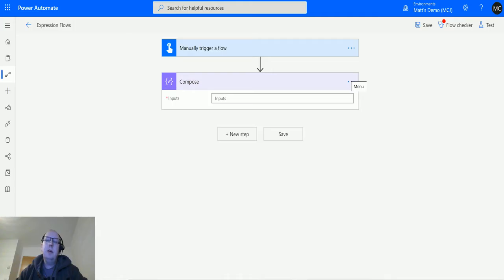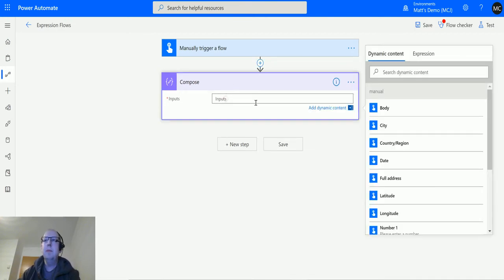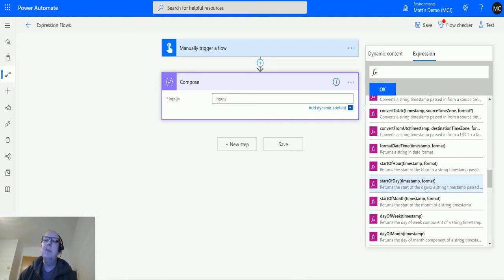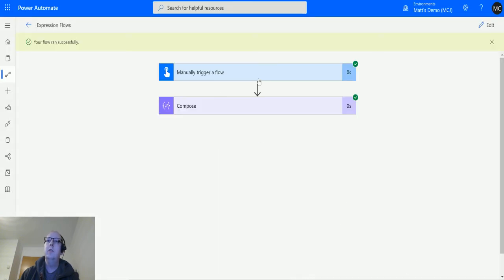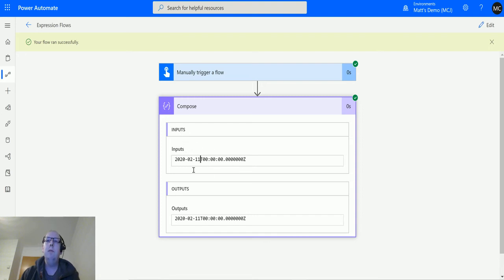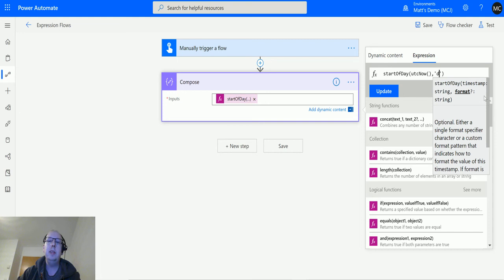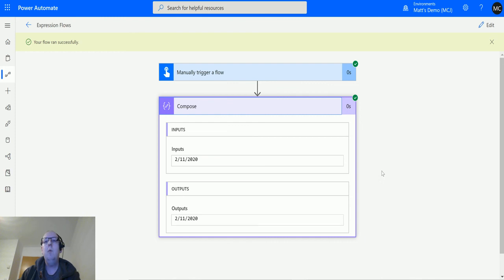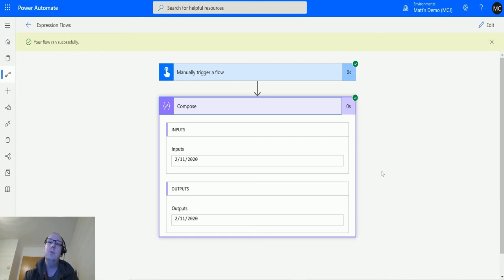Power Automate Expressions How To: startOfDay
In this video, I go through the startOfDay Expression in Power Automate. Power Automate is a powerful automation and integration tool with over 280+ data connectors.